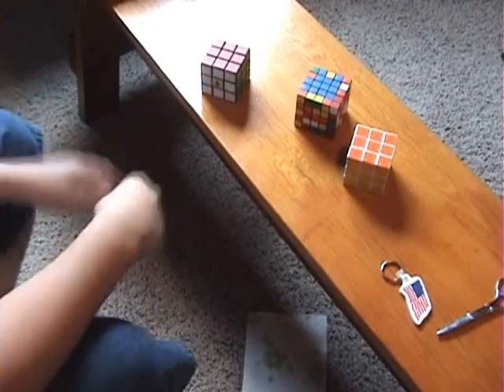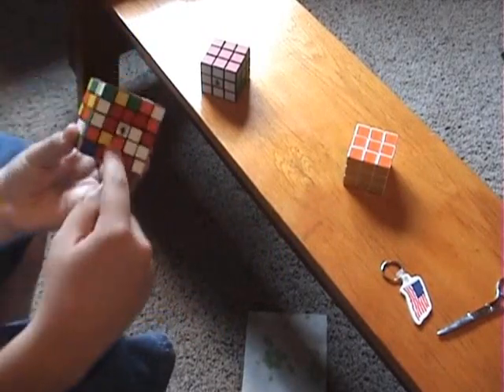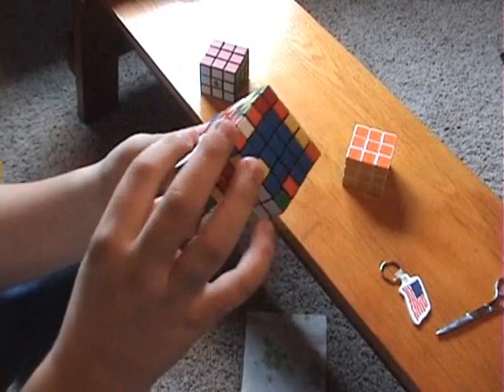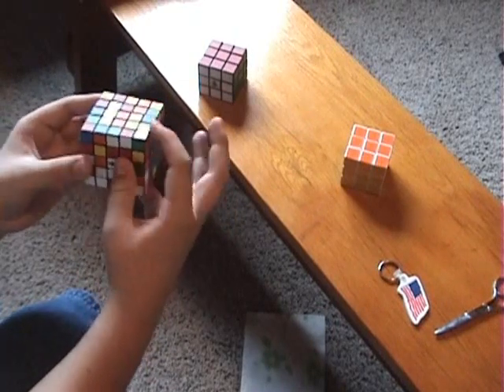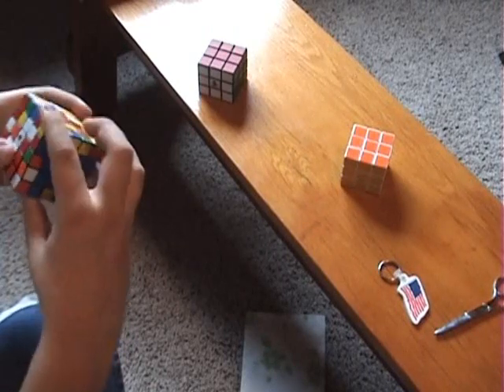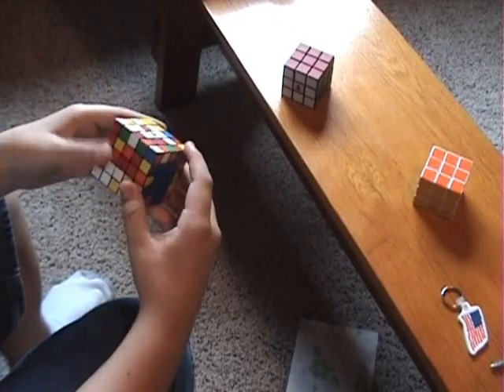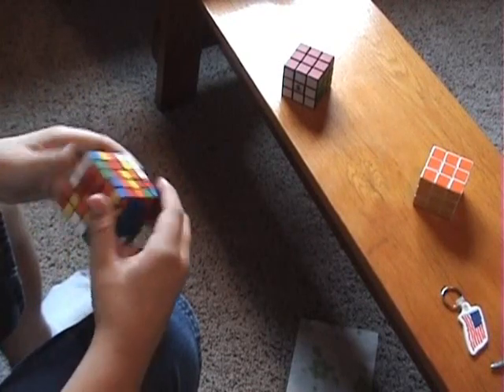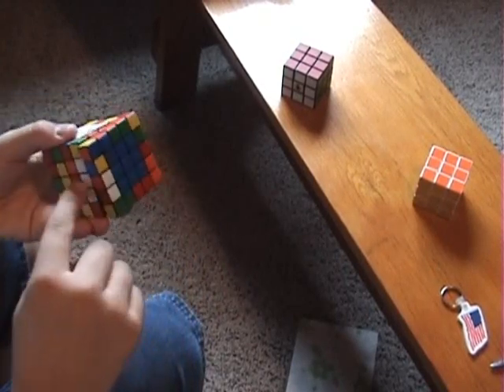5x5 Tutorial Part 2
The second part to solving a 5x5